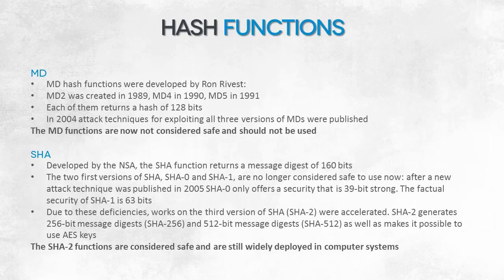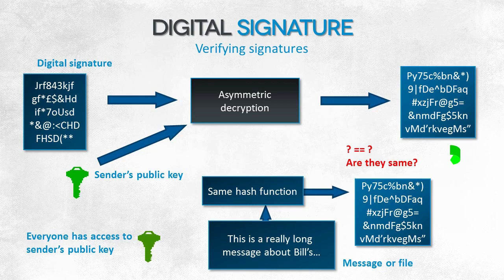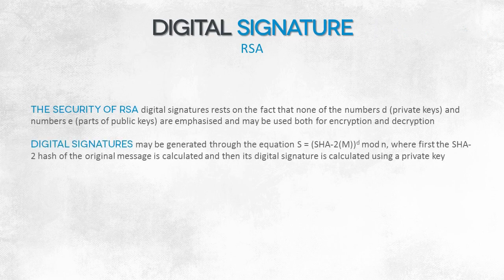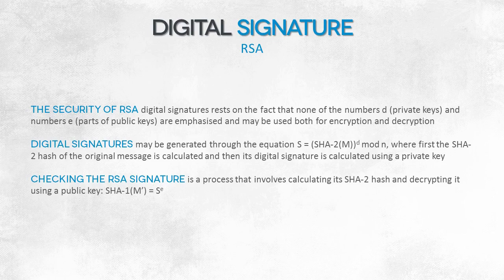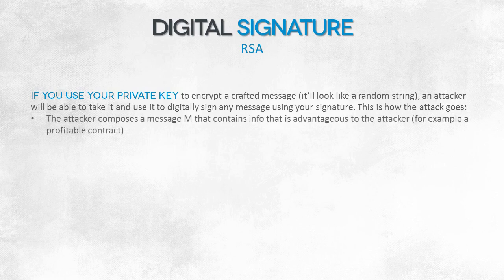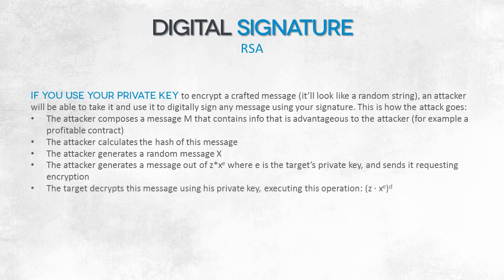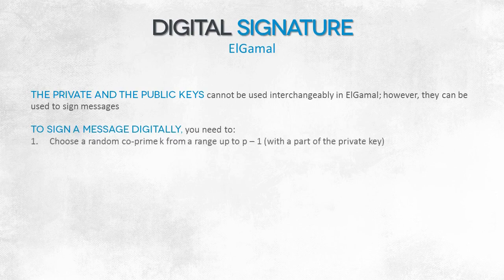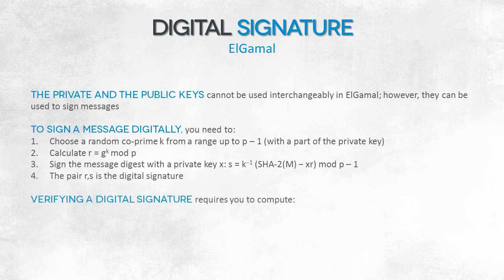15 Digital signature | Computer Monk 🔴